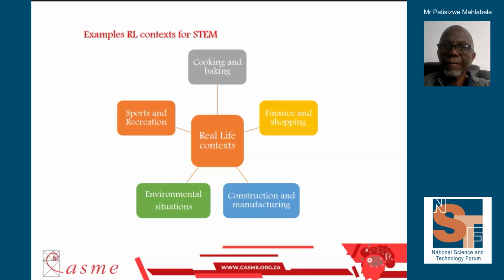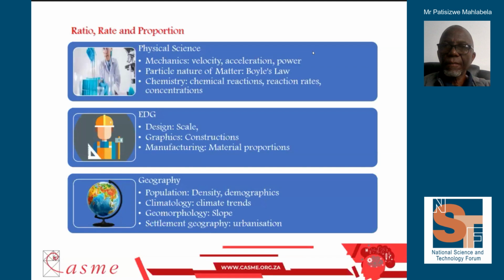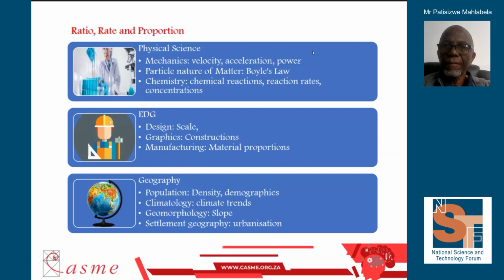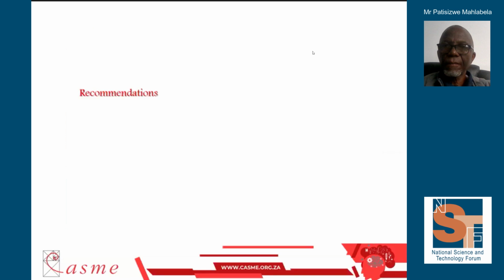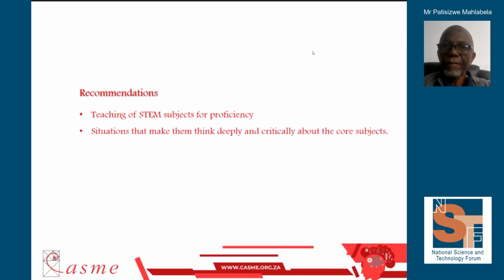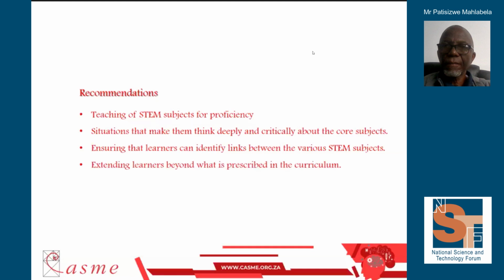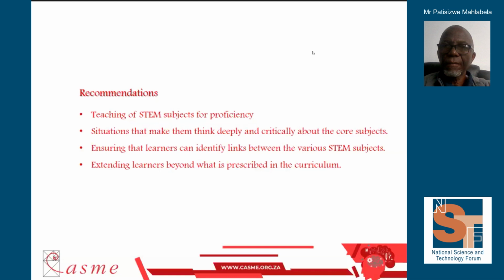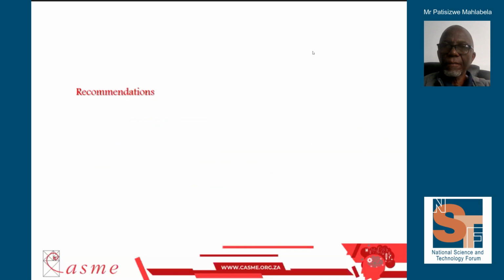Mr Patisizwe Mahlabela, Centre for the Advancement of Science and Mathematics Education (CASME)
Integrating STEM Education with real-world contexts to enhance readiness for tertiary studies

Mr Patisizwe Mahlabela taught mathematics and science at high school for five years. He was a lecturer of mathematics during the era of teacher colleges for 20 years and worked as a mathematics subject advisor for 16 years. Mr Mahlabela has been in the NGO space for almost eight years supporting mathematics teachers in Grades 4 – 9. In addition to that, he has worked for several universities as a part time tutor. Mr Mahlabela holds BA (Hons) and M.ED (Mathematics Education) degrees.

Background:
Education is the cornerstone of a successful career, especially in the rapidly evolving fields of STEM. STEM education (Science, Technology, Engineering, and Mathematics) in South Africa (SA) is vital for the nation’s economic growth, technological development, and global competitiveness. It is increasingly being recognised as a key driver for innovation and societal advancement. SA's education system provides opportunities for learners to follow either an academic or a vocational stream, allowing them to specialise in fields that align with their talents and career aspirations.

STEM education not only provides knowledge but also cultivates essential skills such as critical thinking, problem-solving, creativity, and adaptability. These skills are crucial for navigating complex challenges in various industries, from healthcare and technology to environmental sustainability. As the global demand for STEM expertise continues to rise, so too does the need for a workforce that is equipped to innovate and drive progress. Preparing today’s learners with strong STEM foundations is key to building a future-ready society capable of thriving in an increasingly digital and interconnected world.